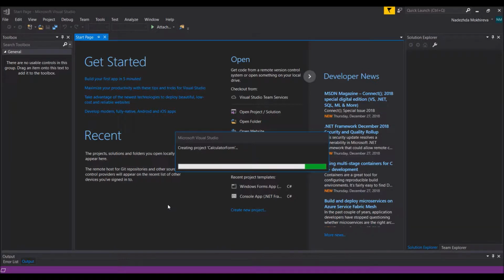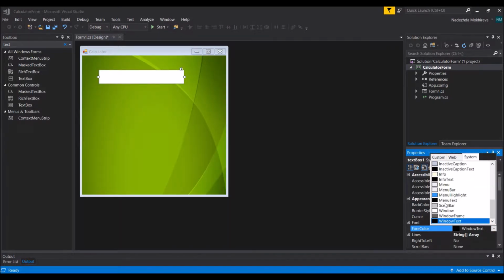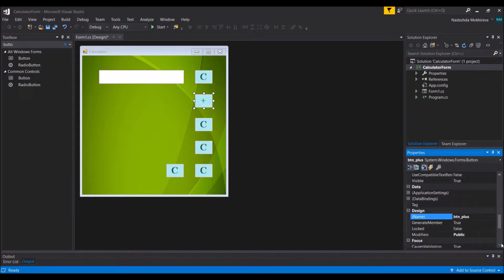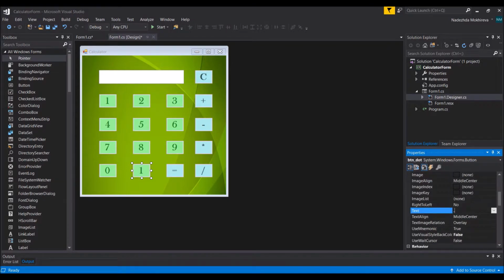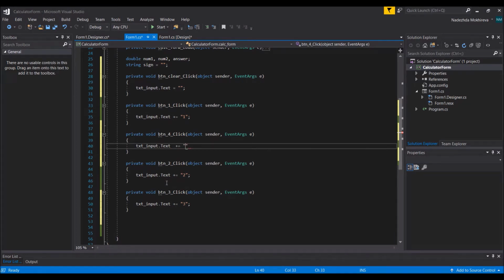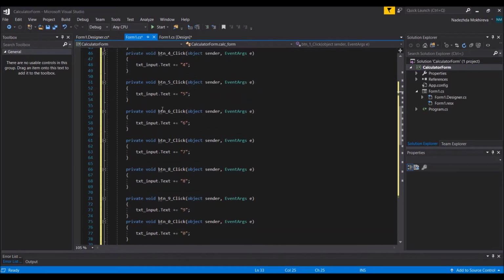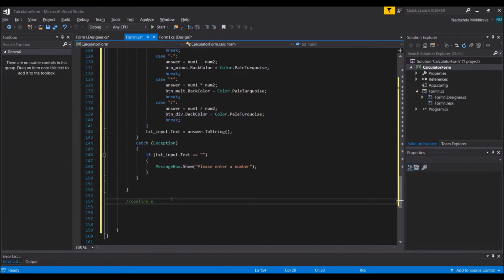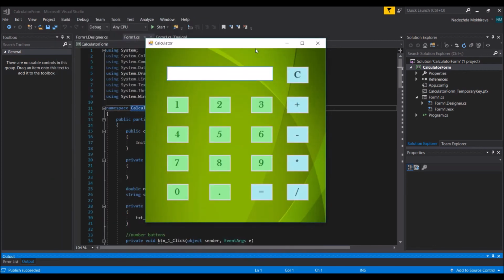Calculator App Tutorial C# || Visual Studio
Create a simple calculator application using C# programming language.